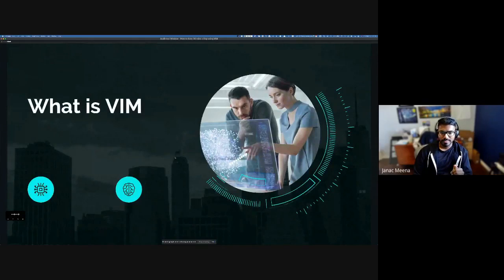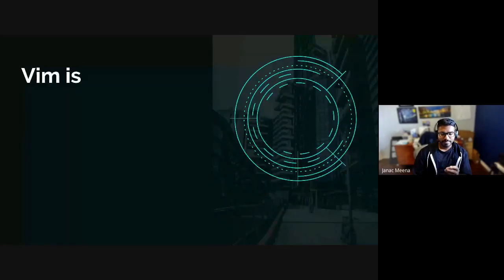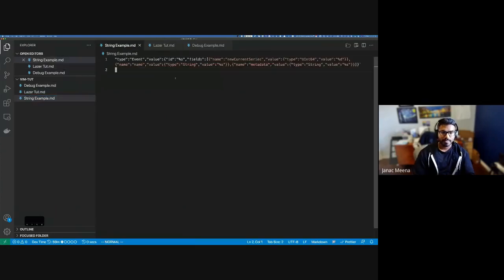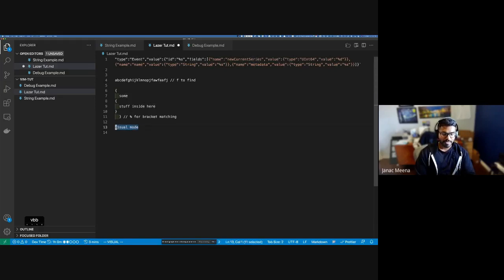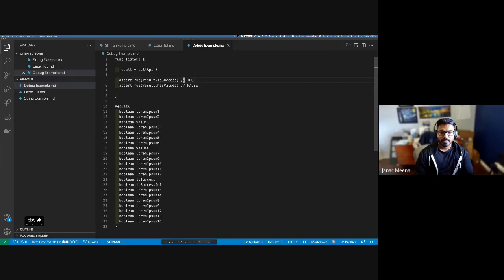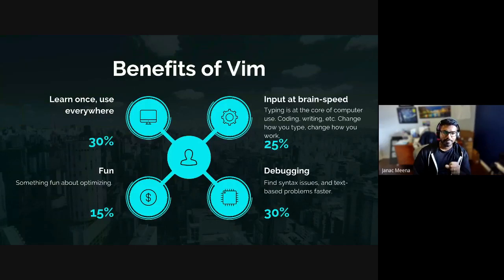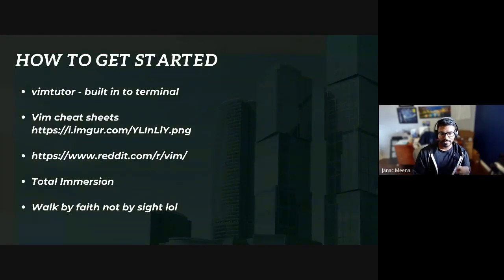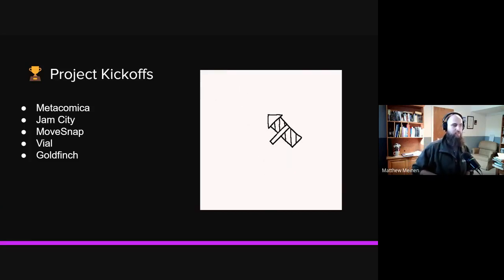How to save 30 mins a day using VIM as your text editor